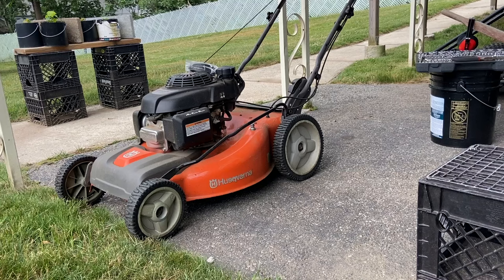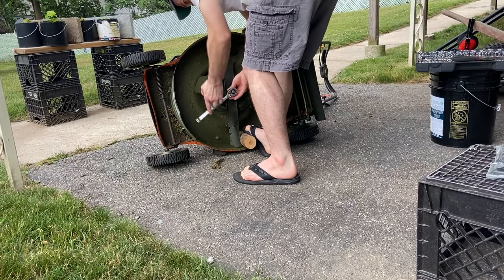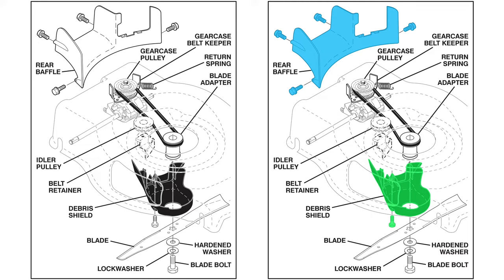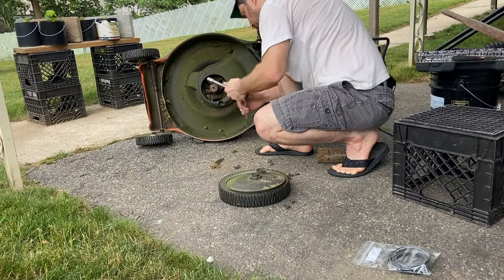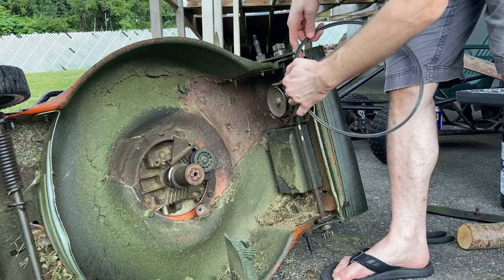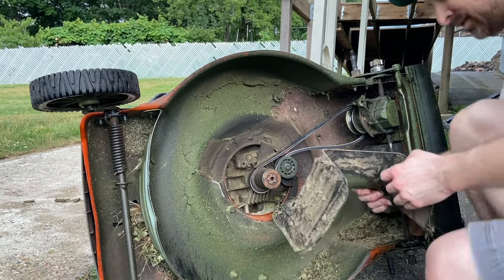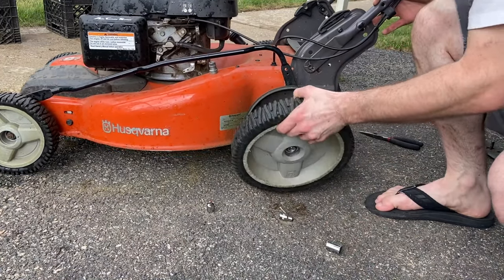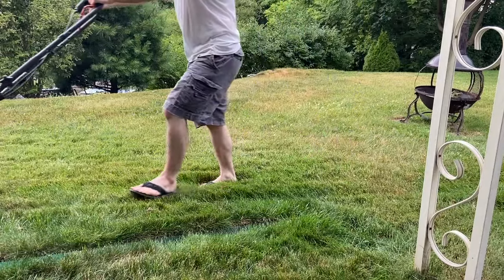How To Replace the Drive Belt on Husqvarna HU700H Lawnmower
In this video I walk you through replacing the drive belt on a Husqvarna HU700H lawn mower. This model has large rear wheels, rear wheel drive, and a Honda engine. I've been very happy with it over the past 5 years or so, but the transmission is beginning to slip and the only clutch in these units is the belt itself.

The only tools you need to do this procedure is a socket set.

IMPORTANT - Make sure you unplug the spark plug wire before you do any work on a lawn mower that involved getting anything near the blade!

If you are looking for belts for Husqvarna mowers, Amazon has a bunch:

This is my first attempt at "how-to" type content. Filming was tricky because I've never done the procedure before and it is very poorly documented so I had to figure it out as I went, and still try to present it as a how-to, not a w-t-f-to!

=== Chapters ===
00:00 Intro
00:35 Disconnect Spark Plug
01:07 Remove Lawnmower Blade
01:41 Remove Rear Wheels
02:30 Remove Plastic Baffles
04:56 Remove Old Belt
05:40 Install New Belt
06:50 Reinstall Plastic Baffles
08:14 Reinstall Rear Wheels
08:34 Reinstall Lawnmower Blade
09:01 Test the Mower
09:41 All Done